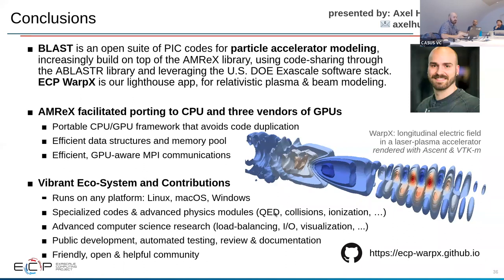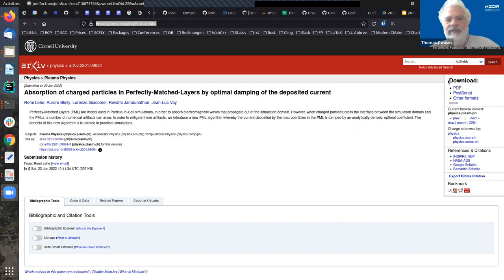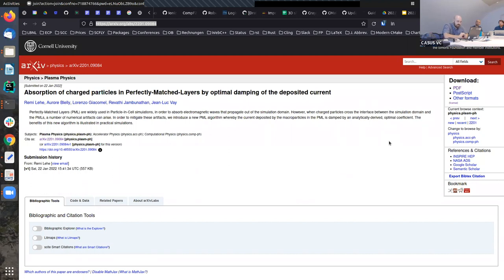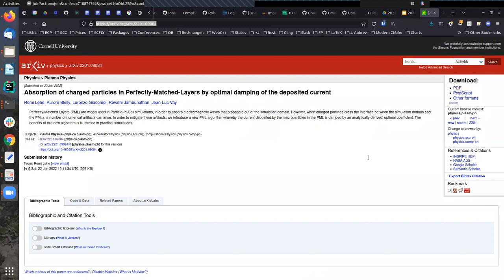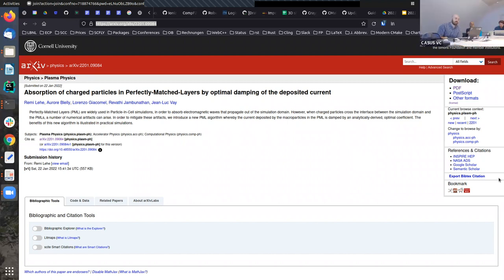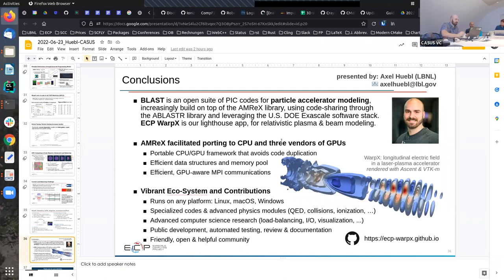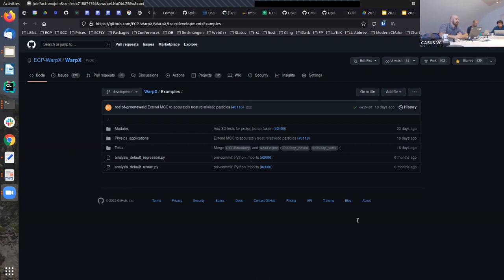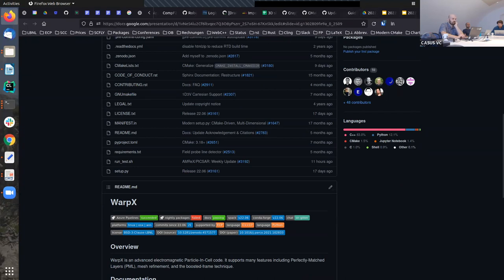Institute Seminar | Axel Huebl | 2022-06-23 | 2/2 Discussion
TITLE: Particle accelerator modeling at exascale by Axel Huebl, Lawrence Berkeley National Laboratory (LBNL), University of Berkeley, USA

Axel is a computational physicist at Berkeley Lab. He is researching advanced particle accelerators with computational modeling tools, developing as a staff member the Beam pLasma Accelerator Simulation Toolkit (BLAST) that includes applications such as the DOE Exascale Computing Project (ECP) application WarpX. Before joining Berkeley Lab, he was part of a team of undergraduates that made it in the SC Gordon Bell finals in 2013, with the first particle-in-cell code running on the newly released Titan GPU cluster, called PIConGPU. Axel is a long-time user of scalable file formats and contributes to ECP libraries such as ADIOS2. For his applications, he also develops data reduction algorithms, including performance modeling, and interactive parallel data analysis. He co-authored and supervised the inception of the C++ performance portability framework Alpaka, the in situ visualization framework ISAAC and leads an open data standard, openPMD, which is now popular in plasma, beam and accelerator physics.

ABSTRACT: Particle accelerators are among the largest and most complex devices in science. The next generation of accelerators demands increasingly sophisticated computational tools for design and optimization so that the challenges of increasing energy, intensity, accuracy, compactness, complexity and efficiency will be met. It is key that contemporary software take advantage of the latest advances in computer hardware and scientific software engineering practices, delivering speed, reproducibility and feature composability for the aforementioned challenges.

In his talk, Axel will describe the software stack that is being developed at the heart of the BLAST by LBNL and collaborators. He will first describe how the US DOE (ECP application WarpX [1-3] will exploit the power of GPUs and its performance on Exascale supercomputers for the modeling of laser-plasma acceleration. Then the talk will continue about how the team is leveraging the ECP experience to develop a new generation ecosystem of codes that, combined with machine learning, will deliver modeling (from ultrafast to ultraprecise) for future accelerator design and operations, ultimately resulting in enabling virtual twins of accelerators.

[1] J.-L. Vay, A. Huebl, et al, Phys. Plasmas 28, 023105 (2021)
[2] J.-L. Vay, A. Huebl, et al, J. Instr. 16, T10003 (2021)
[3] A. Myers, et al (incl. A. Huebl), Parallel Comput. 108, 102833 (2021)

Untermarkt 20
D-02826 Görlitz